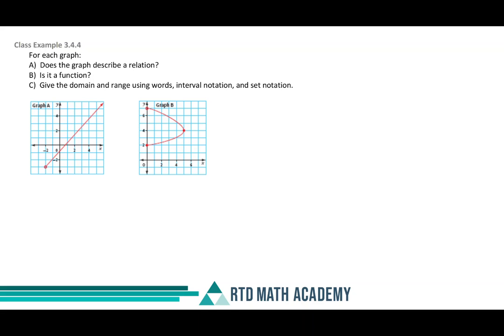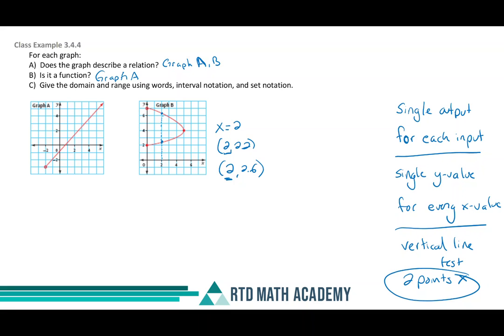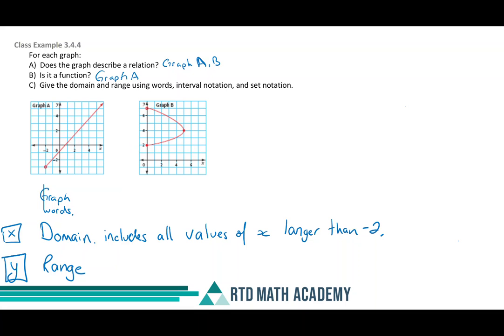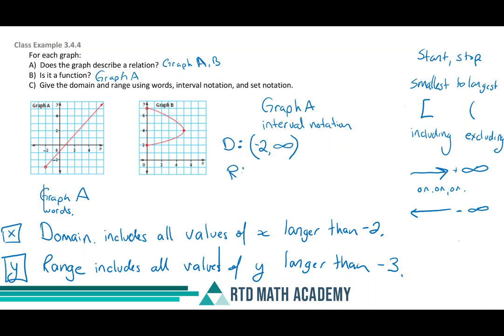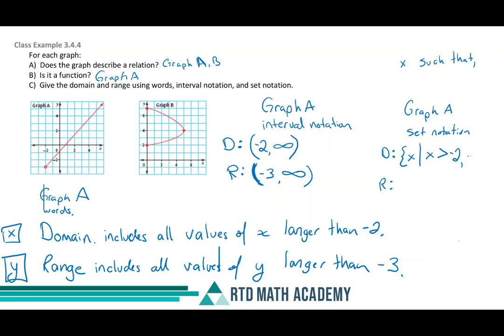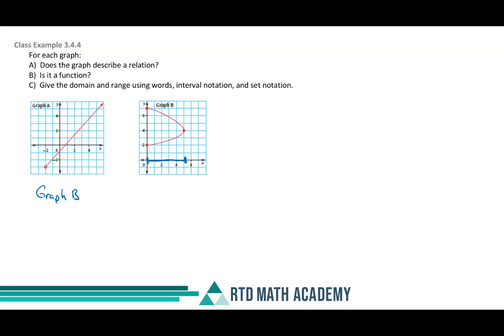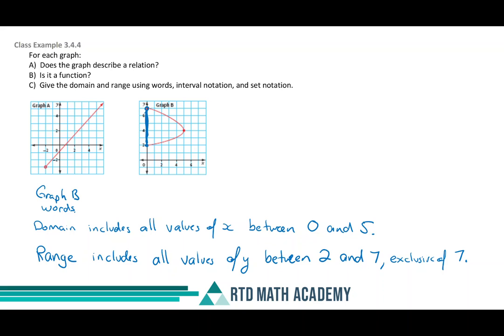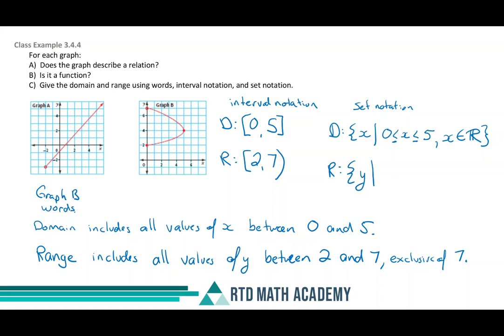Class example 3.4.4